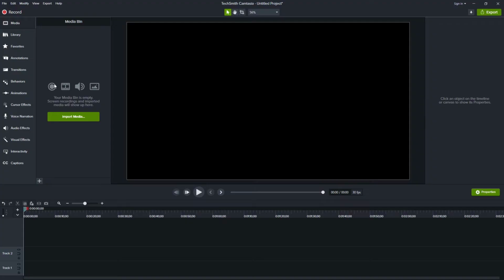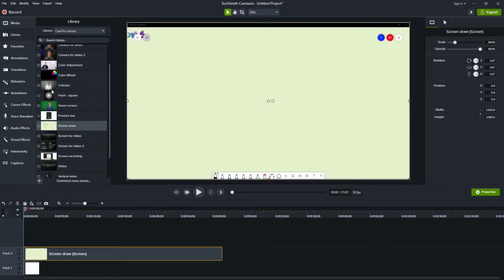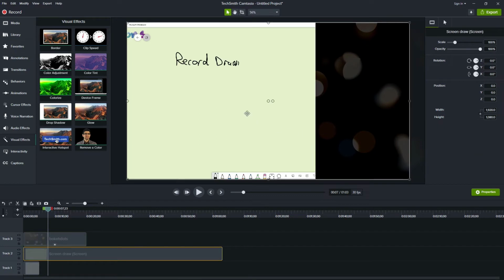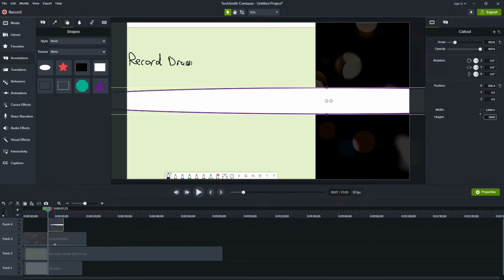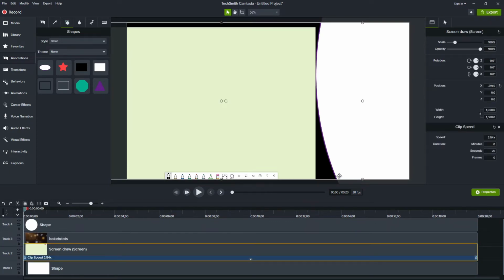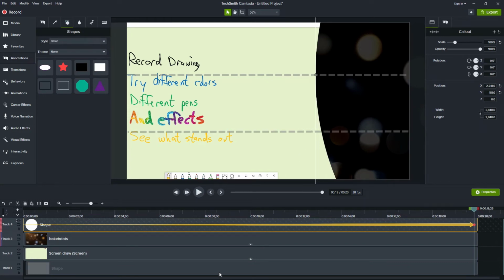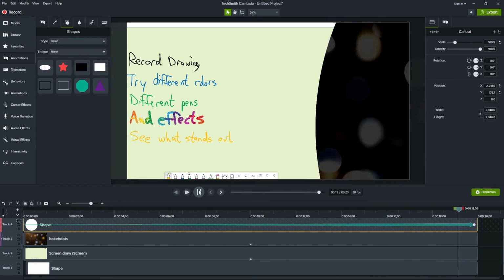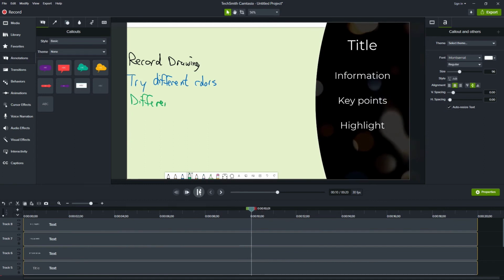Animated Arc - Camtasia Pro - Lost Lesson - Chapter 4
How to create an animated arc list for your text. Part of the "Camtasia Pro - Lost Lessons" series.